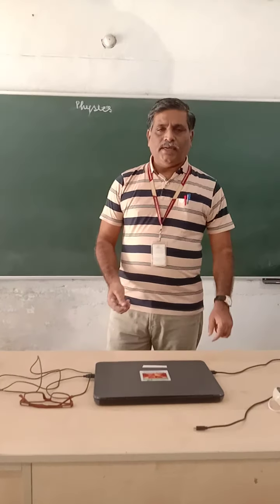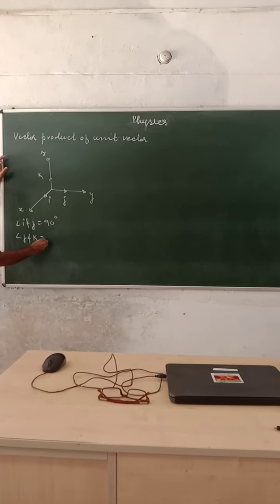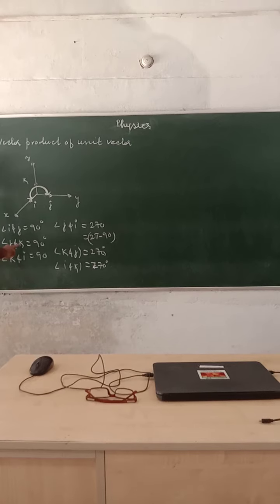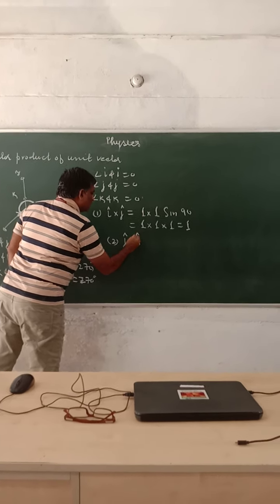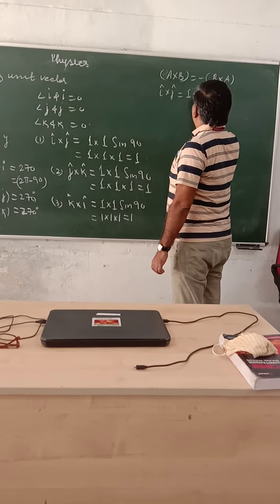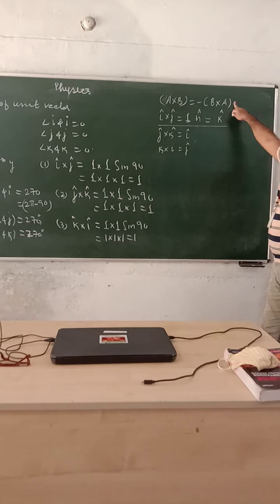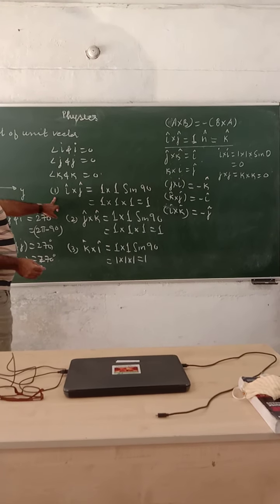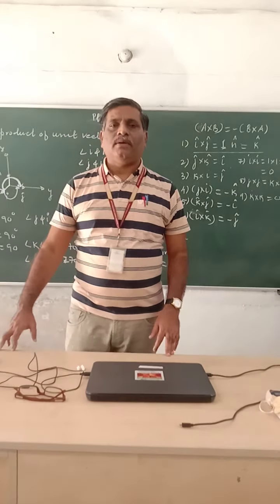August 25, 2020